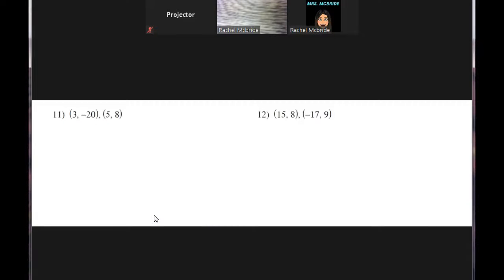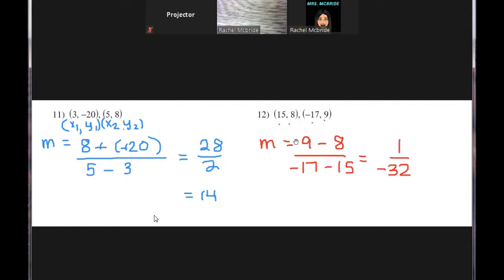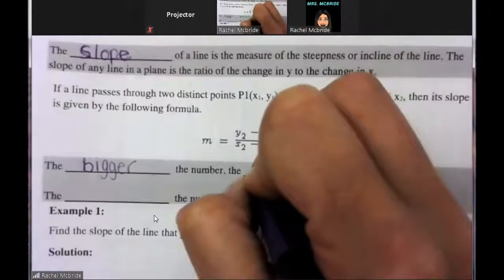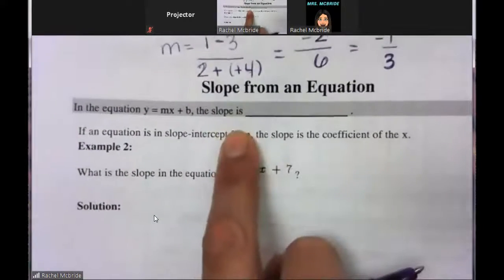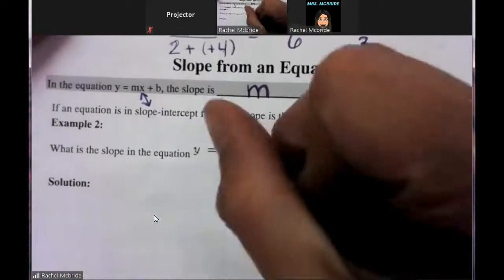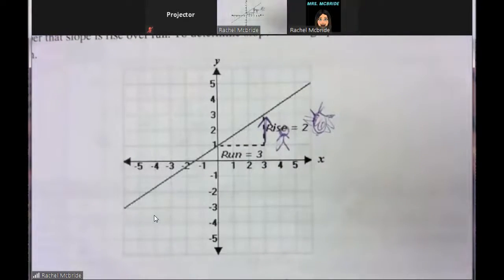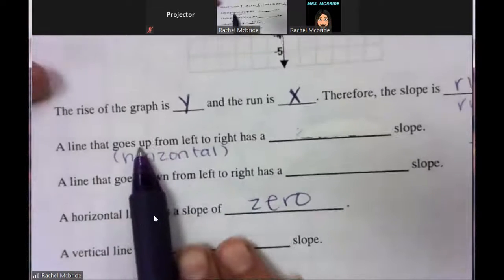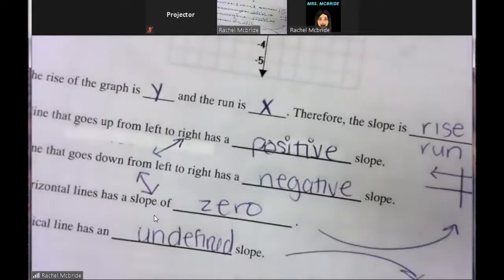3-3 Rate of Change